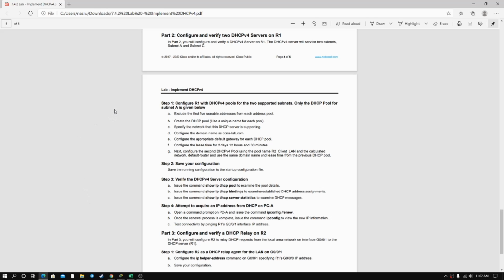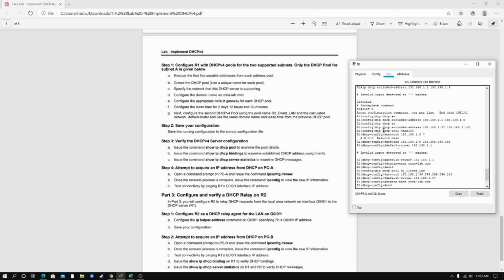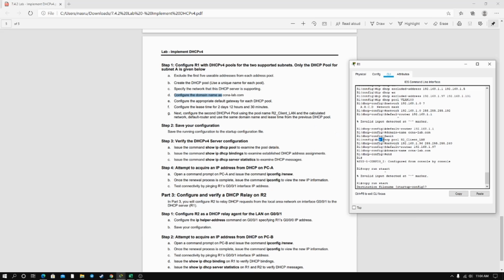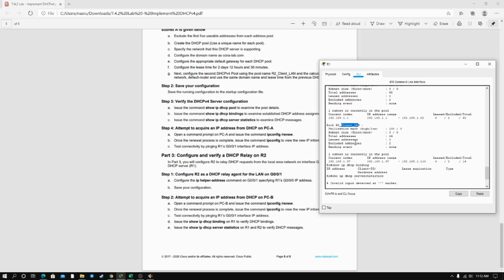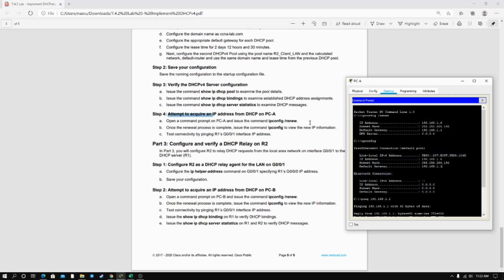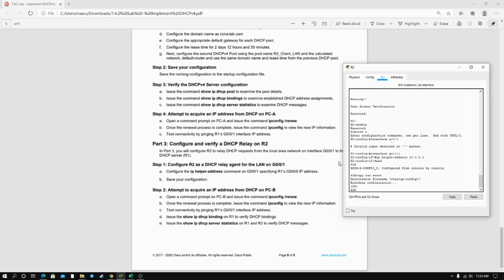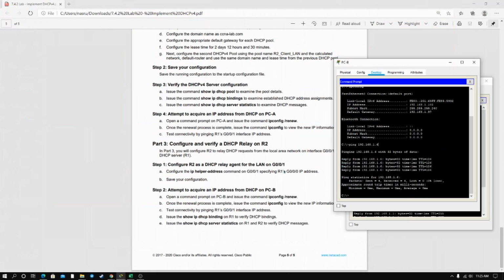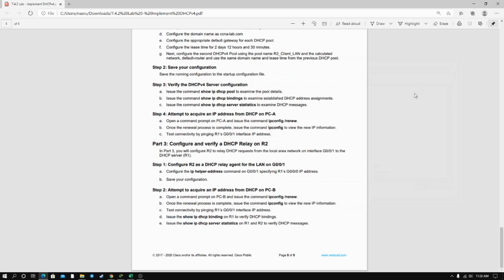Lab 7.4.2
Lab 7.4.2 Implement DHCPv4
MOHD NASRUN MUHAIMIN BIN AZIZ
ITT532